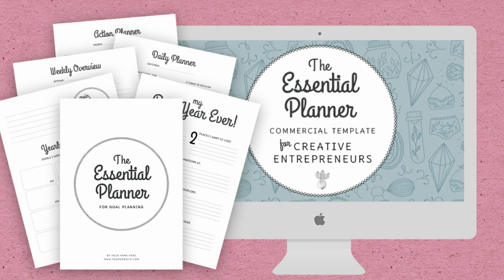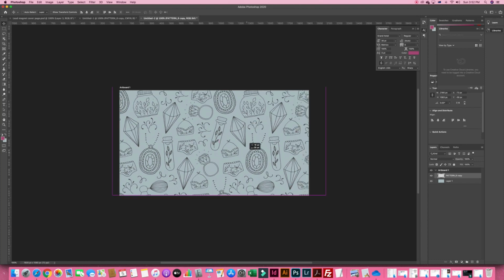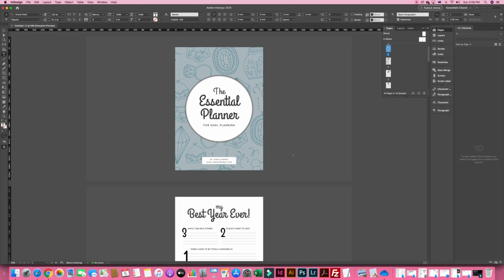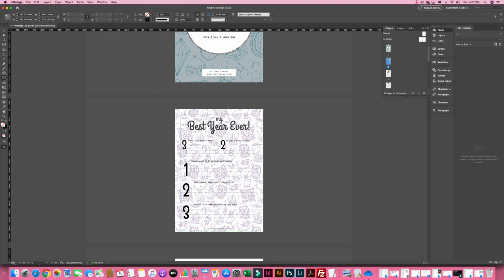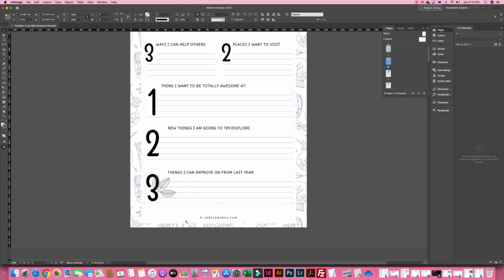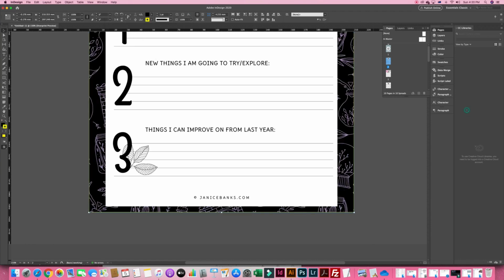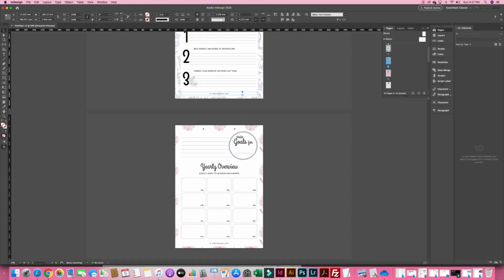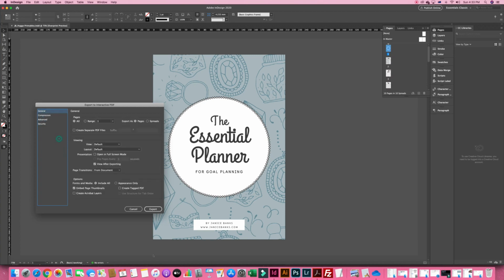How to Create New Printables from an InDesign Template | Free Template for YOU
Aren't creative enough? Or do you lack the time to create digital products for your creative business? Then watch this tutorial! By tweaking two to three elements from this template, you will create a completely new printable design. Also if you want to know how you can obtain this Free 10-page planner template, make sure to watch this tutorial right till the end.

P/S: I apologise in advance as I'm not sure why my cursor is not lining up with my movements. I just realised this after recording. Hope I could sort this problem out asap.

SHOP ALL IN ONE PLACE!